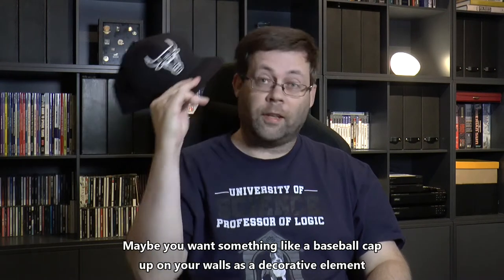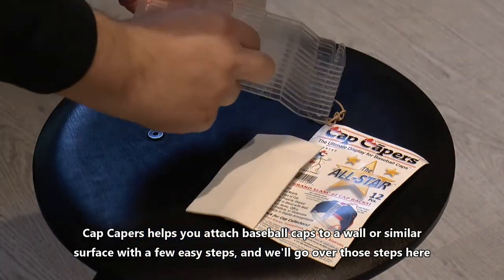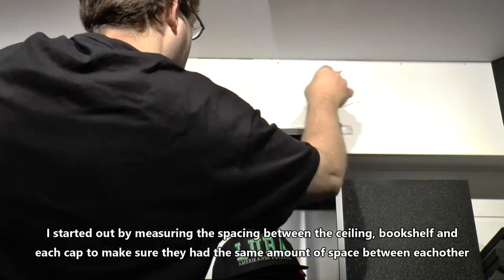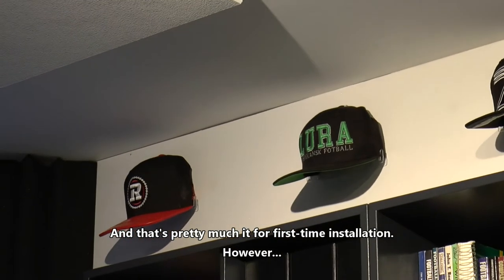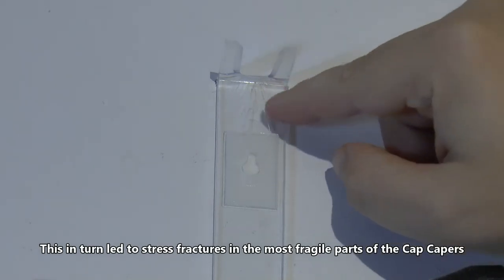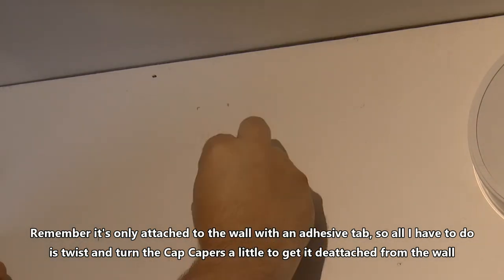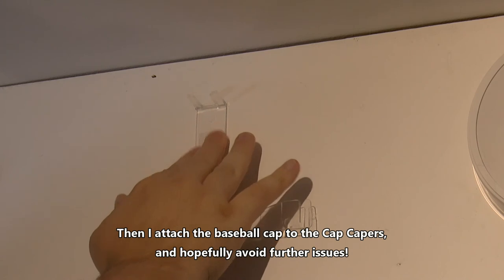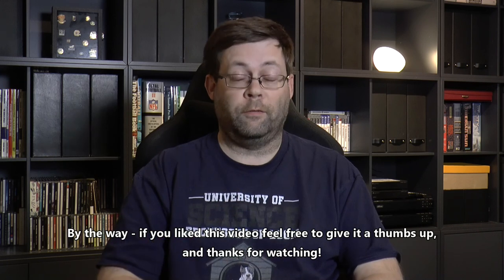The best way to show off your caps? Cap Capers - Setup and review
I went searching for the best way to display baseball caps on walls in my house and came across Cap Capers. In this video I'll show you how to attach the Cap Capers to the wall, how to attach the cap to the display unit, as well as show you an issue I ran into with the Cap Capers and how I solved that issue. I'll also show you how to deattach the Cap Capers from the wall and replace it with a new one.

00:00 - Intro
00:30 - Presentation of Cap Capers
01:05 - How to set up the Cap Capers
02:15 - Cracking plastic and how to solve
03:30 - Deattaching Cap Capers
04:45 - Conclusion

- Cap Capers on Amazon

Cap Capers is a hat rack for cap collectors. It works really well for displaying your caps on many different surfaces. I use them for displaying my (mostly) football-related caps on a couple of walls in my home office, and find they work well both for the aesthetics as well as help improve the acoustics of the room. Cap Capers is easy to use, keeps the caps properply shaped, can be used in a multitude of different setups, and hangs the caps very nicely wherever you have them. The fact that the plastic of the Cap Capers is clear also means it blends in well with my walls, so that's an added bonus!